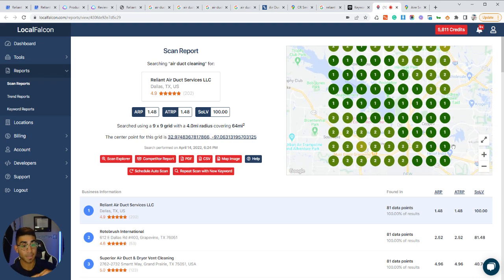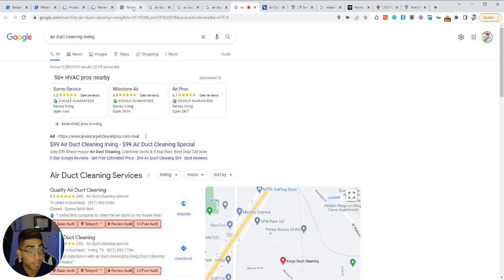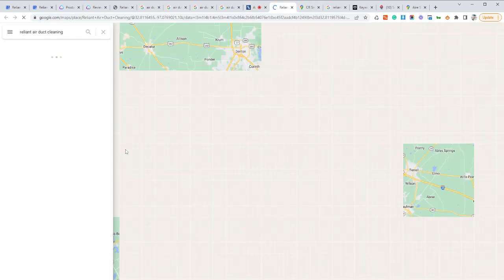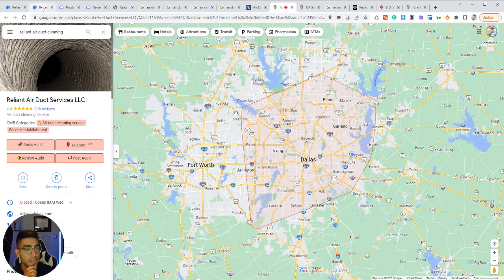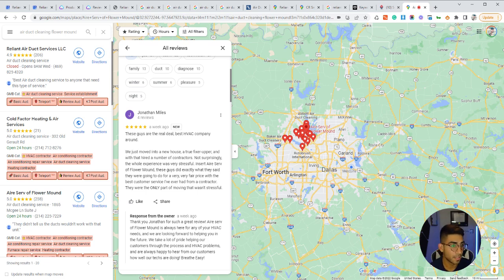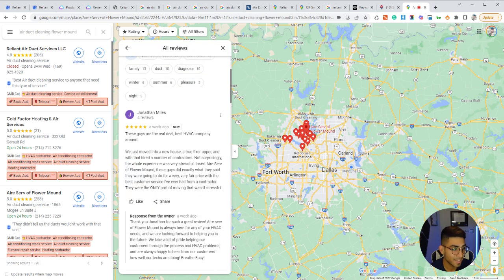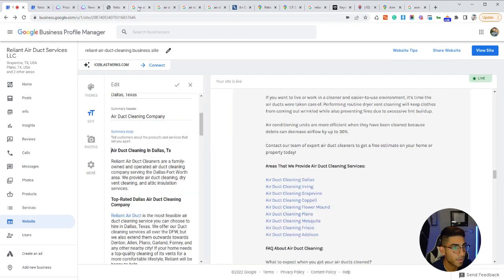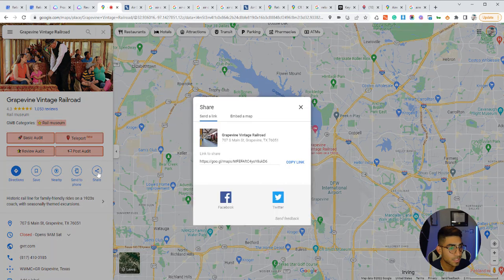Google My Business SEO 2024 | 4 HACKS To Rank Google Business Profile #1 on Maps: Air Duct SEO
Google My Business SEO 2022 | 4 HACKS To Rank Google Business Profile #1 on Google Maps (Local SEO)

In this video, you will learn GMB SEO Optimization tips that you can implement for your business.

Looking to learn SEO?

Get A FREE 30-Day Trial to my favorite GMB Ranker Tool (Use Code= 30dayspat)

Your Google My Business ranking is critical to the success of any local business whether a brick and mortar or service-based business, more and more local search results are bringing up a Google 3-pack.

SEO today is far beyond just including keywords and building a few links to your website. Now you have to work on entity building or in other words establishing your brand online for the different services you can provide.